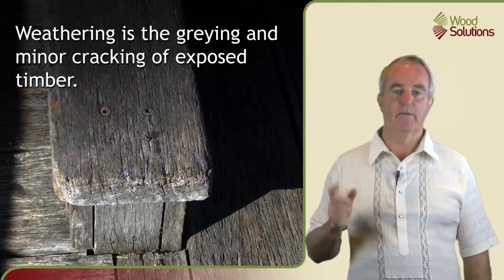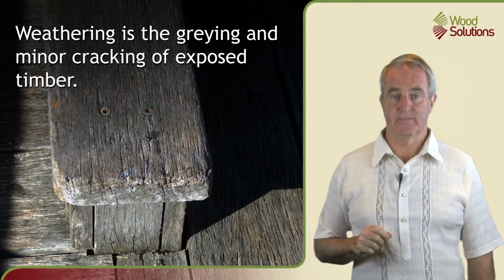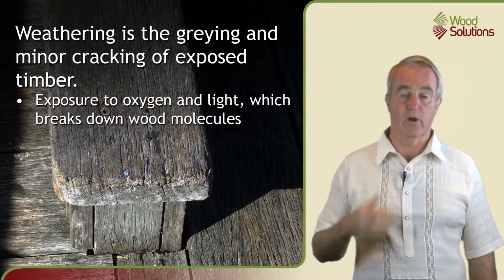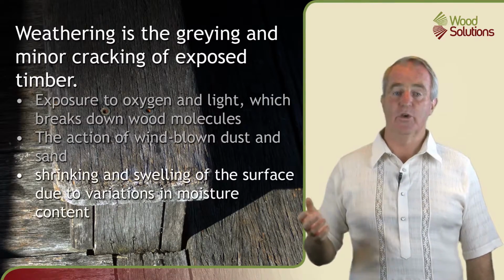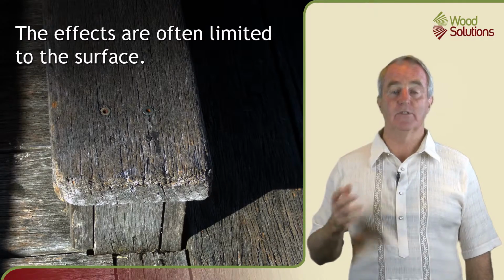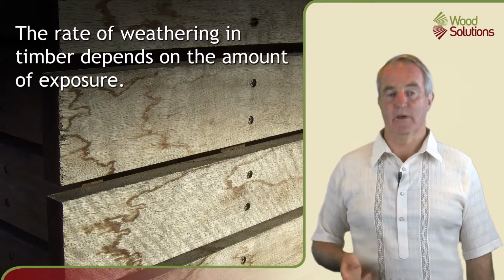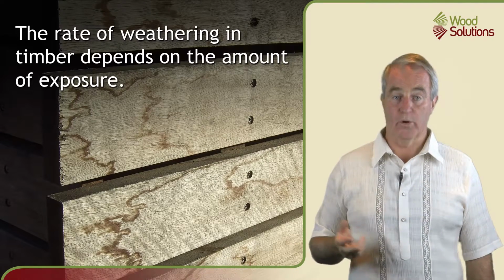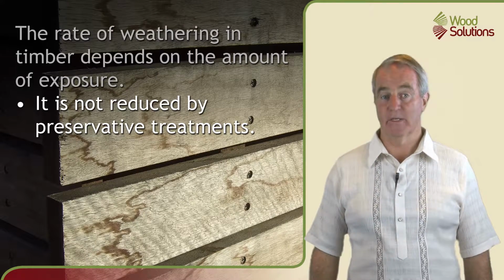Natural breakdown: Weathering